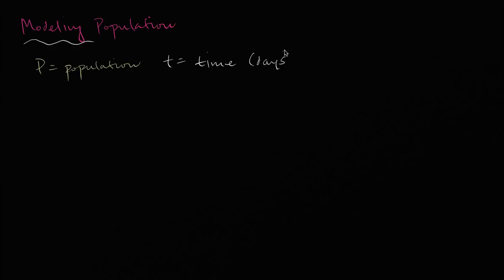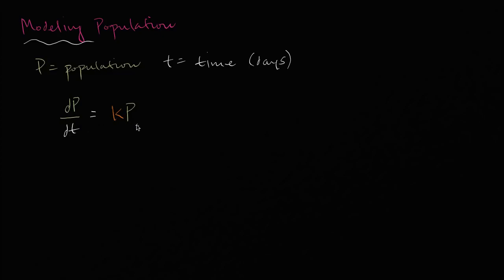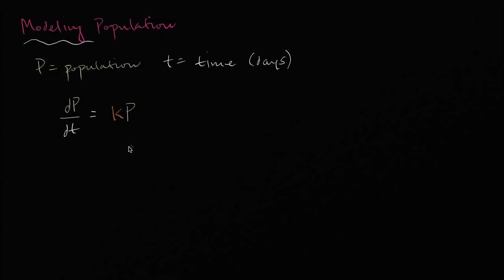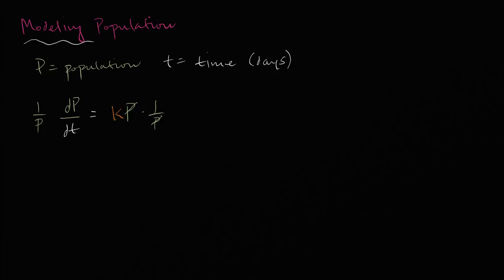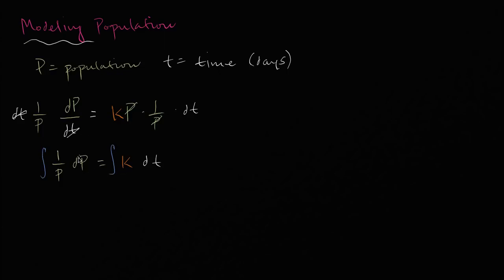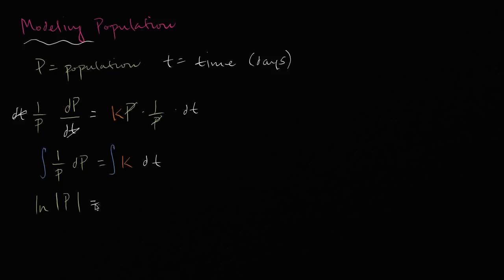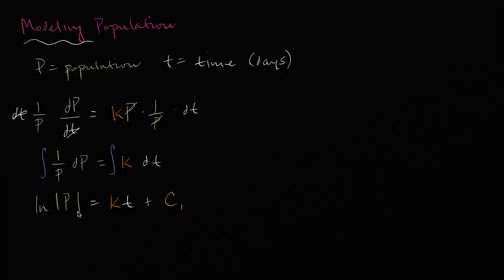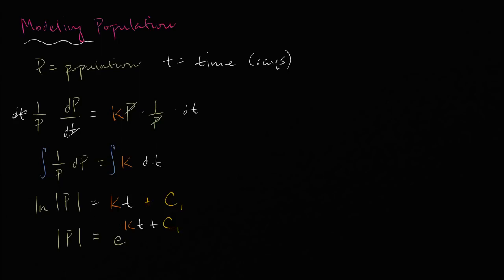906 Modeling Population with simple diff eq Khan Academy 7 40